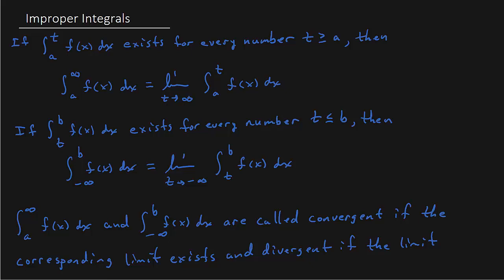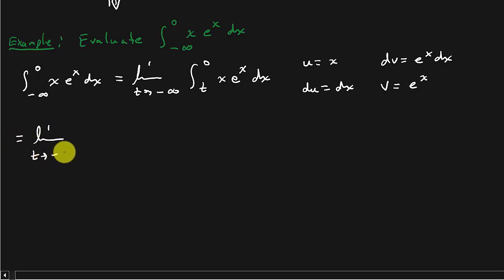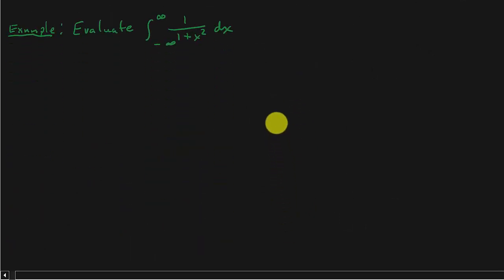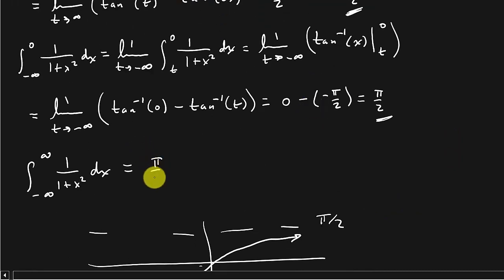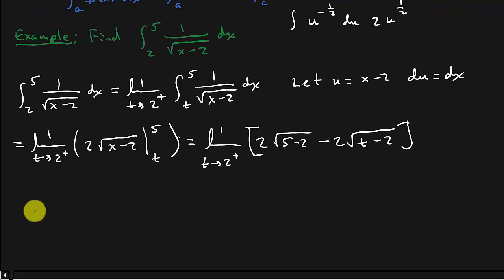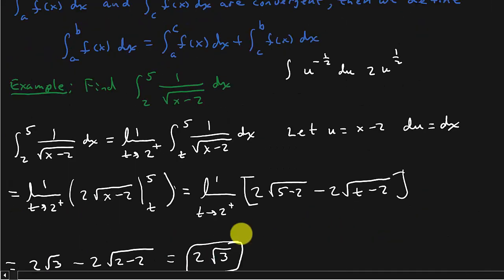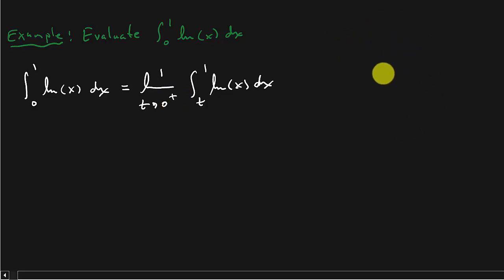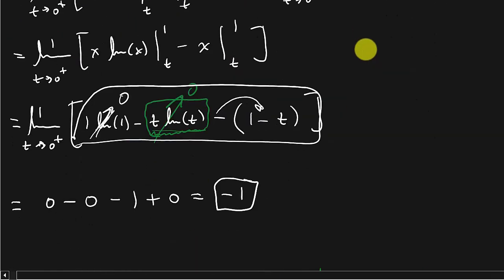Calculus - Improper Integrals